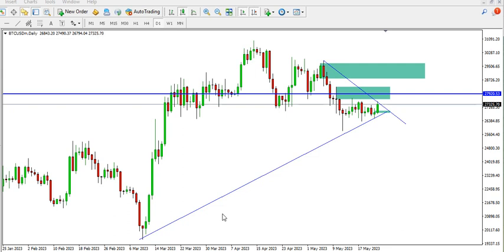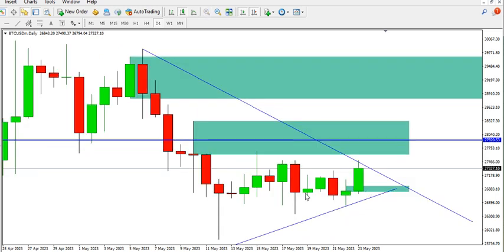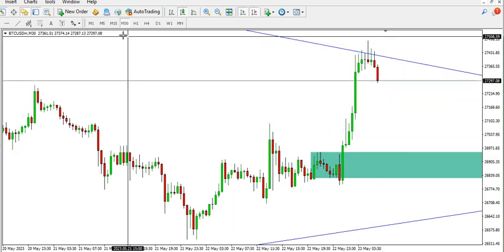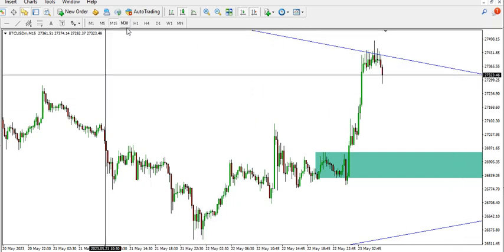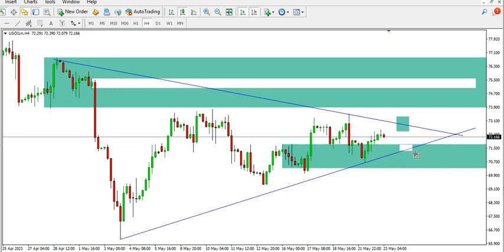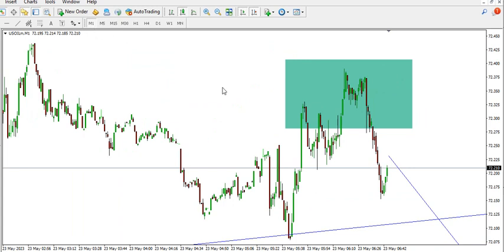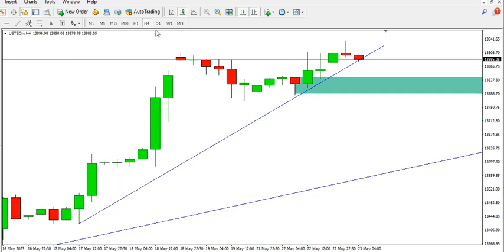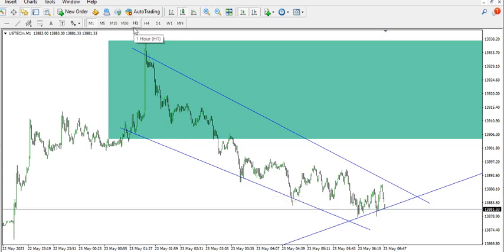Best way to scalp **bitcoin, usoil and nasdaq100/lower time frames 23rd May 2023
Try trading BTCUSD, USOIL and NASDAQ100 today, sign up with my Broker (Exness), and open the Exness MT4 standard account with my referral

day trading,
day trading strategies,
stock trading,
scalping tutorial,
Bear,
Bull,
Price of bitcoin in a Range,
Price action trading of bitcoin
Price of usoil in a Range,
Price of nasdaq100 in a Range,
Price action trading of btcusd,
Price action trading of usoil,
Price action trading of nasdaq100,
scalping bitcoin on lower time frames,
scalping btcusd on lower time frames,
scalping usoil on lower time frames,
scalping nasdaq100 on lower time frames,